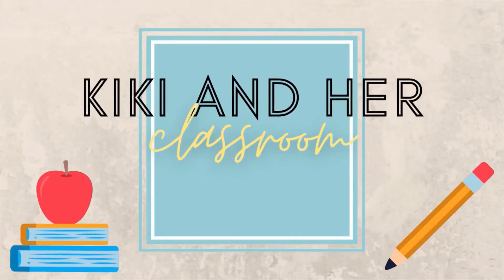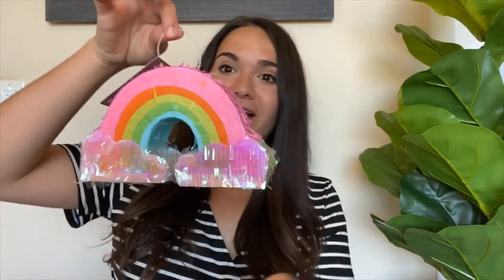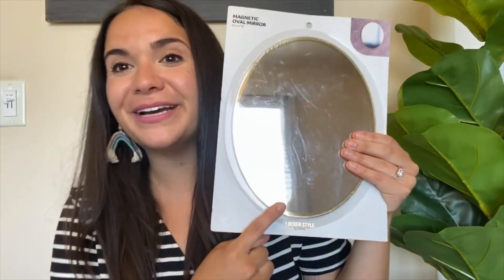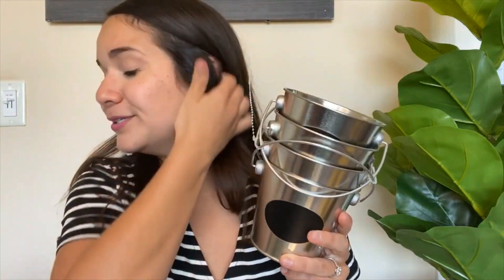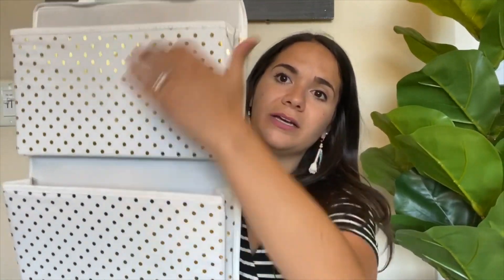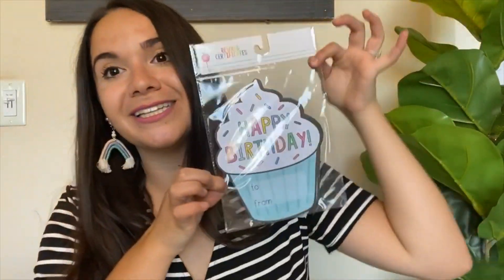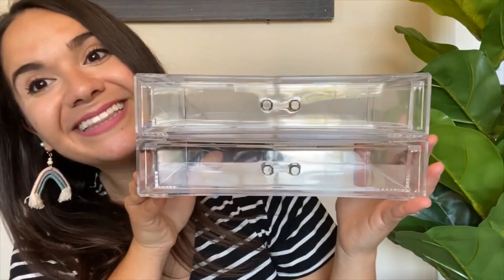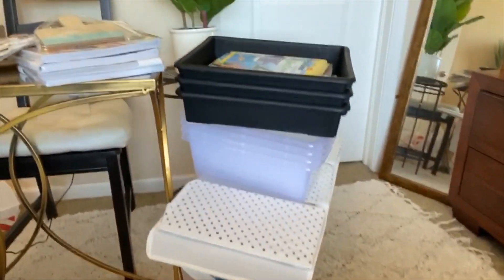HUGE BACK TO SCHOOL TARGET HAUL 2020-21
It's official I'm redecorating our classroom!!! So where do I run to first. TARGET of course! Although I do not know what the official plan for the next school year is, I am ready to redecorate whenever we return and if not my home office is getting a makeover! LOL The theme is HOME SWEET CLASSROOM! Check out this Target haul to see all of the cute things I found for our home away from home.